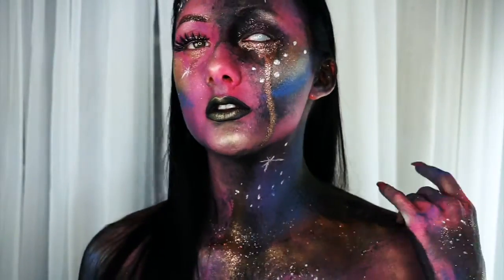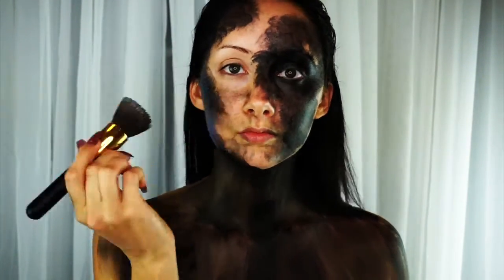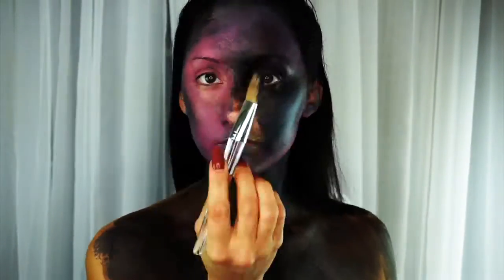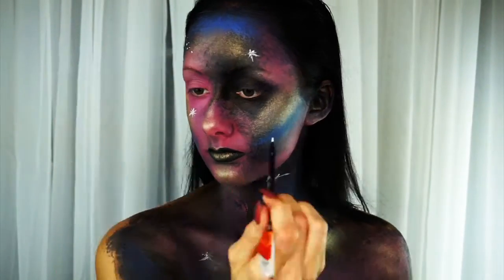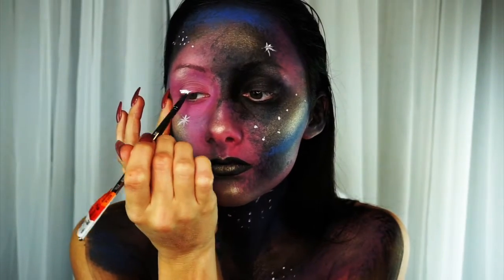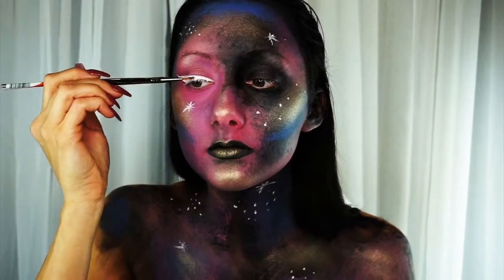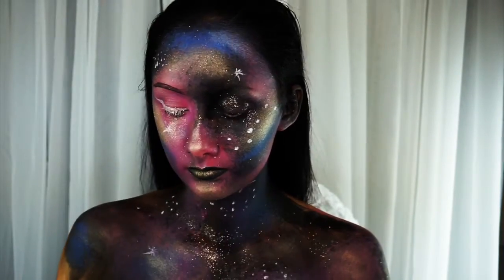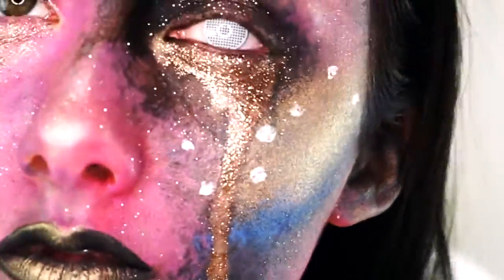GALAXY GLAM | KIM FISHER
Hey beautiful !
Are you following me on Instagram or SnapChat?

IG kimberleyjf
SNAP kimjfisher

Products:
Snazaroo Paint Palette. Purchased at Michaels or Amazon
NYX glitters. Purchased at Ulta
Tarte 4-1 Spray.Purchased at Sephora
JaclynHill Champagne Pop Highlighter. Purchased at Sephora
White contacts. Purchased on FunkyEyes .com